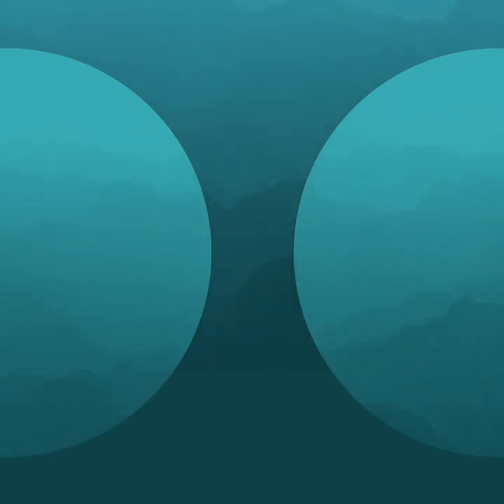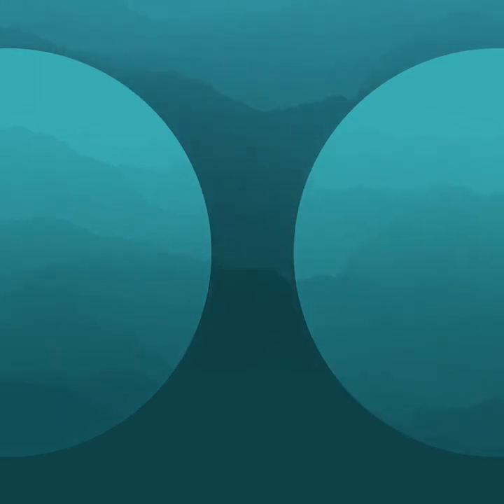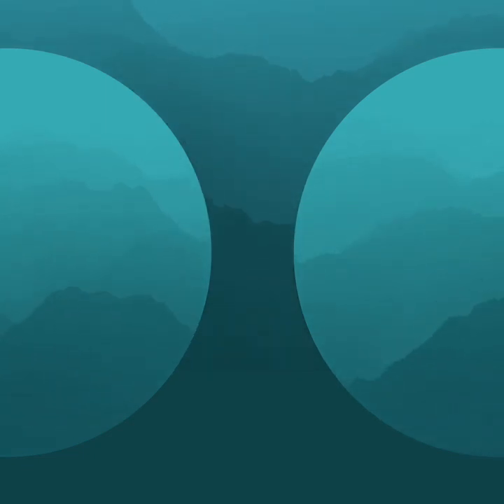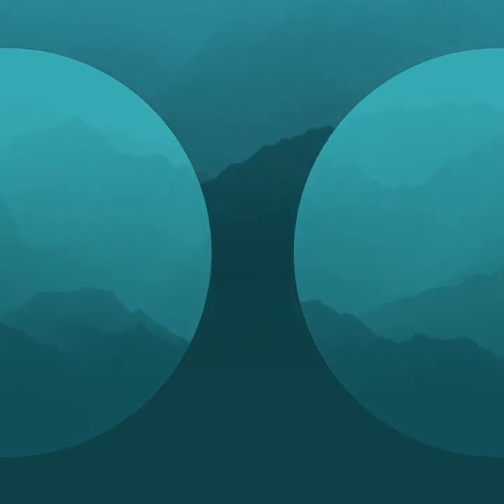Time of Wonder: by Robert McCloskey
read by Andy Lisle